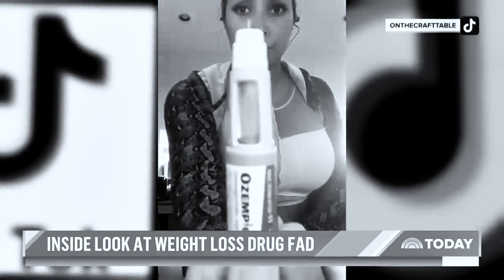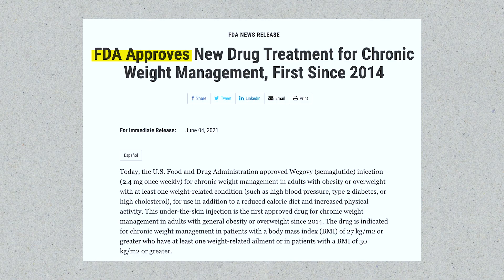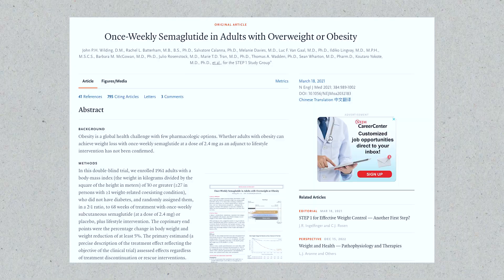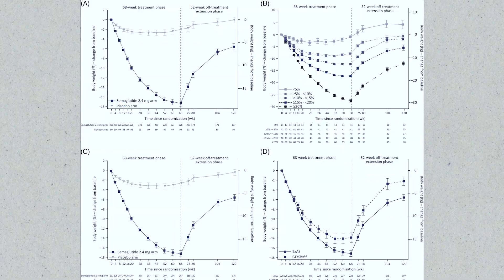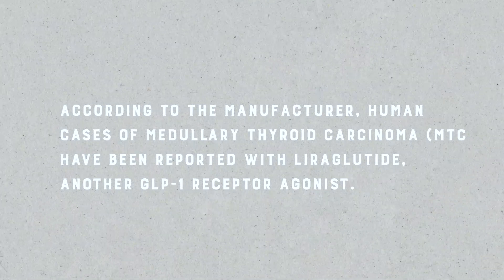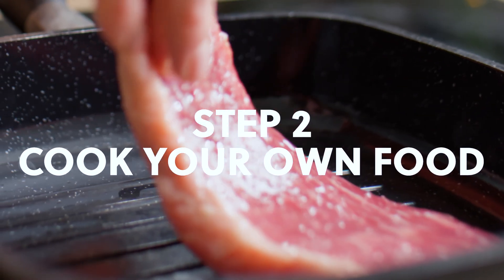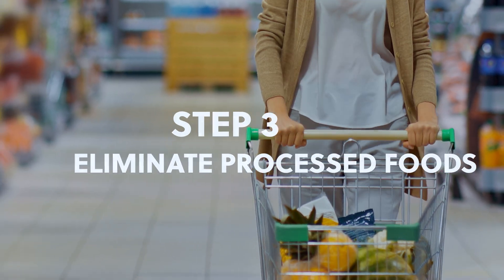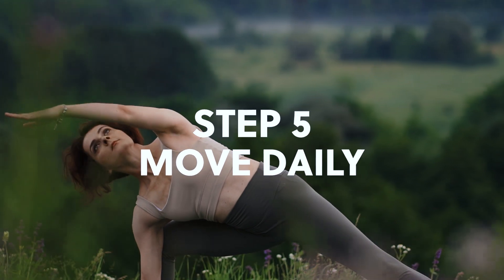Ozempic Exposed: The Truth About This Weight Loss Drug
Is Semaglutide, or Ozempic/Wegovy, the miracle weight loss drug that you’ve been waiting for? In this video I dive into the science of how Ozempic works, the potentially upsides of using this drug, and the outstanding downsides and dangers of this drug.